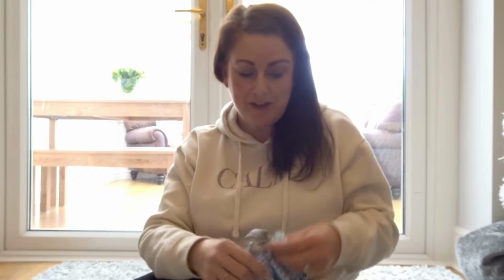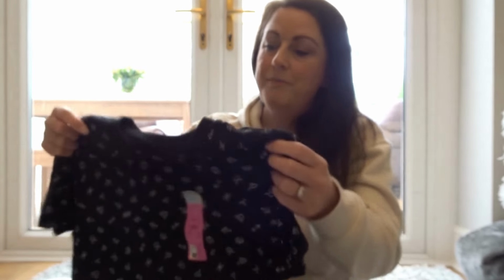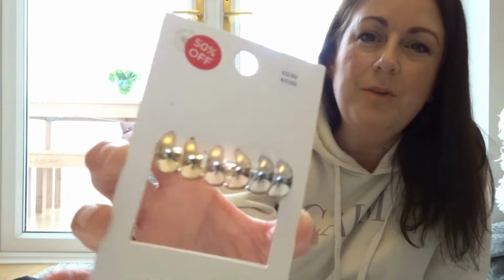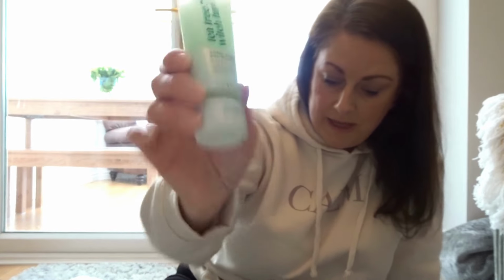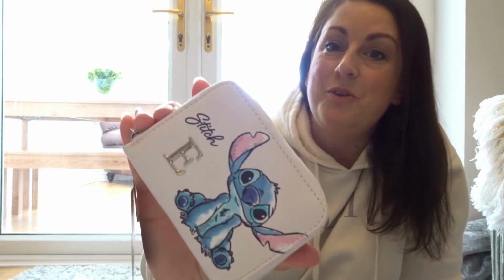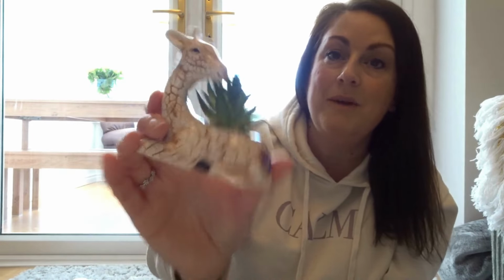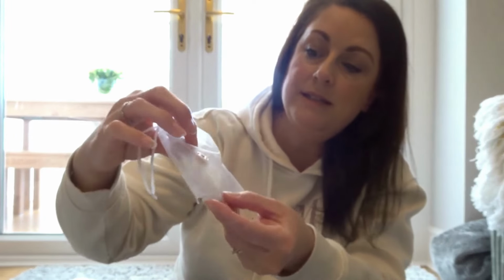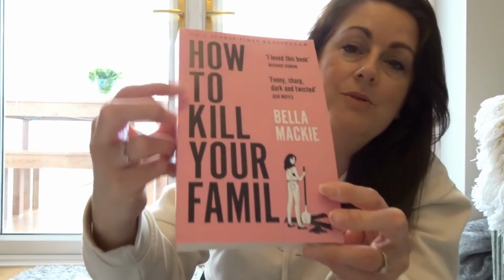GIFT HAUL on a BUDGET for a TEEN GIRL/PRIMARK SALE & more!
Discover BUDGET GIFTS from various stores - Primark, M&S, B&M, Boots, Amazon & More!.  Items from £1-£10 that make great gifts for a TEEN GIRL!, SALE shopping and ONLINE Shopping - join me in my GIFT HAUL for a TEEN GIRL and grab yourself a bargain and some great ideas!